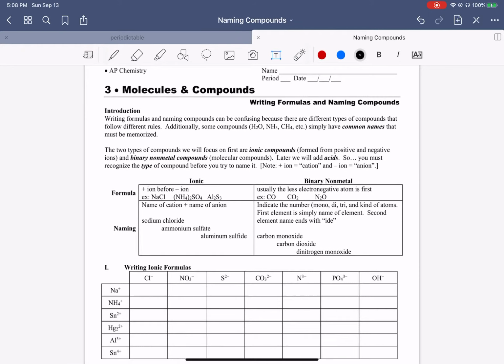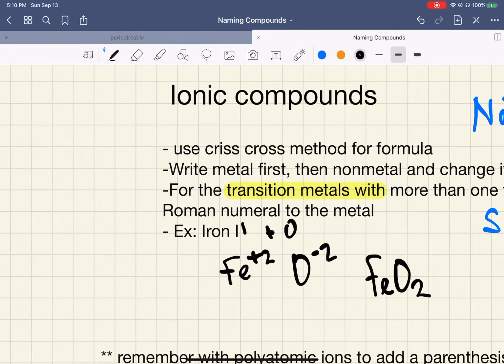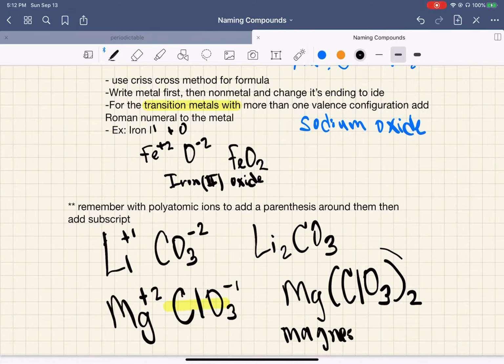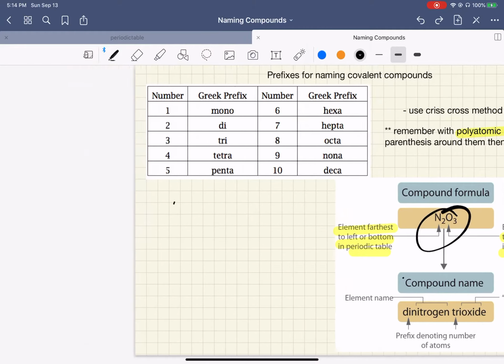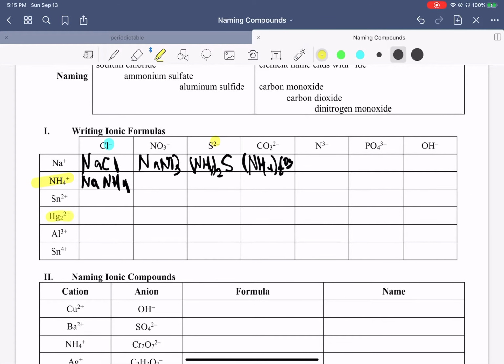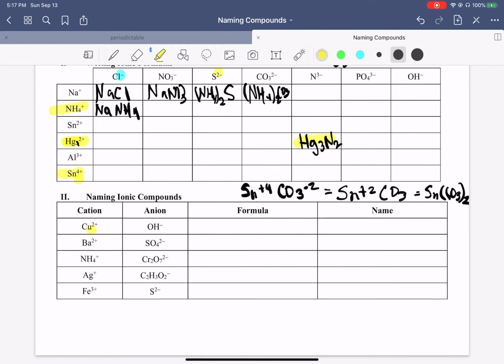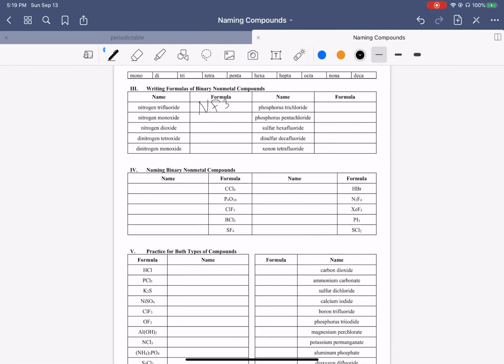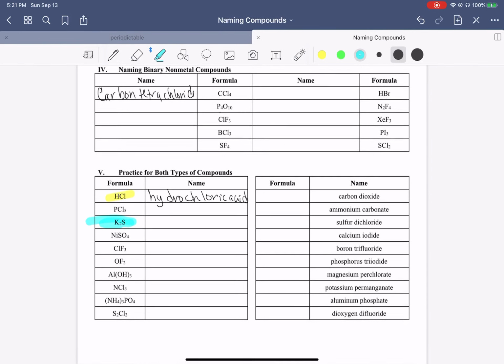AP chem, naming ionic and covalent compounds